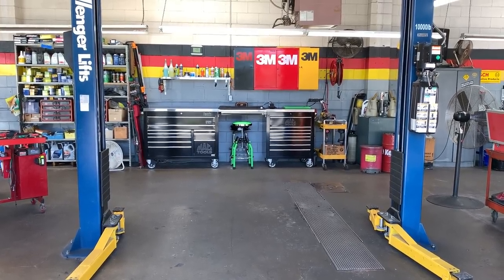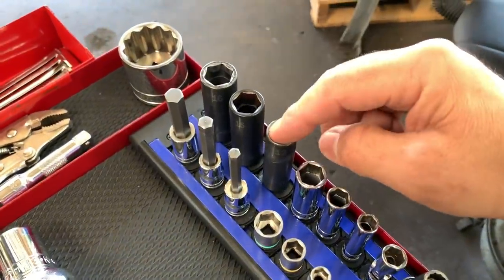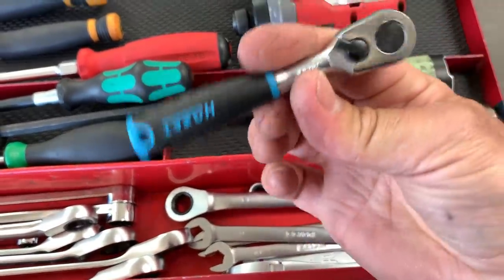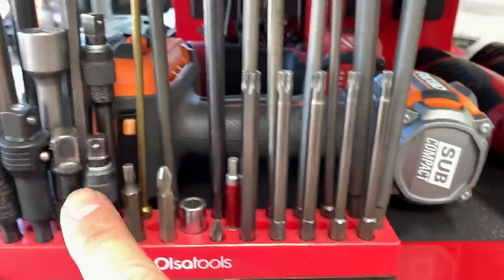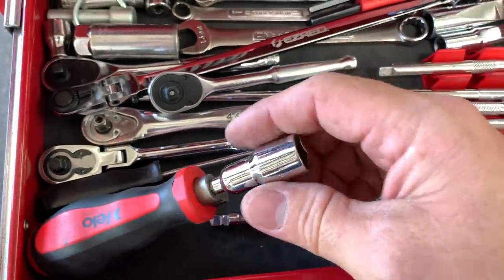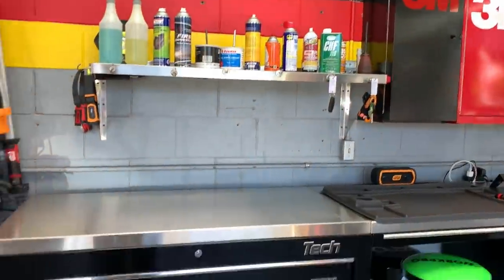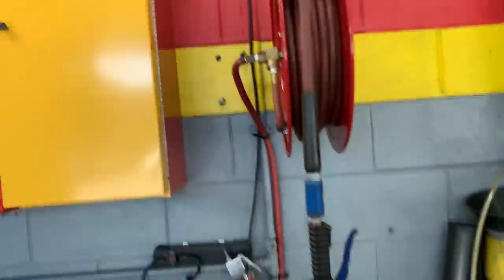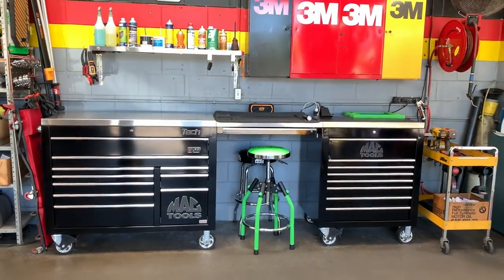Toolbox Tour Part 1 Autobahn Dan Work Bay Layout